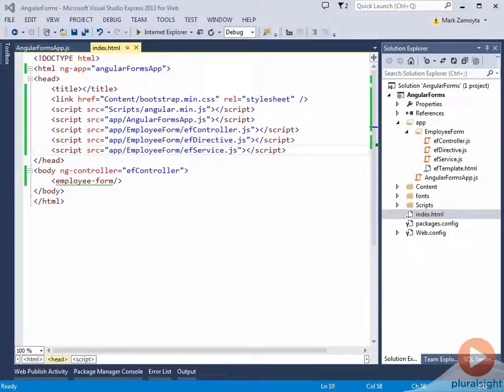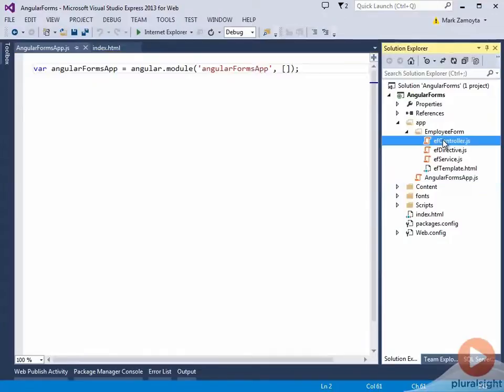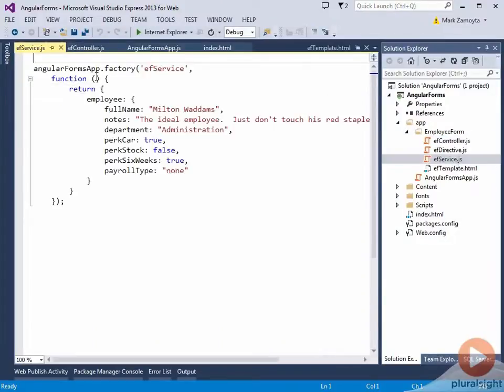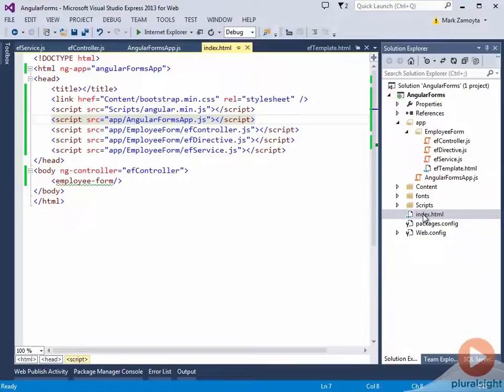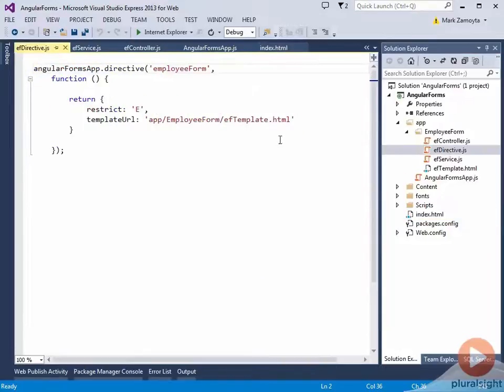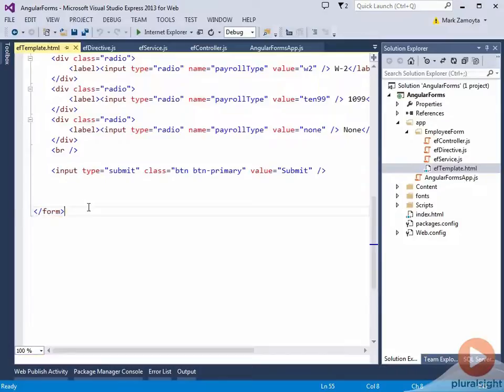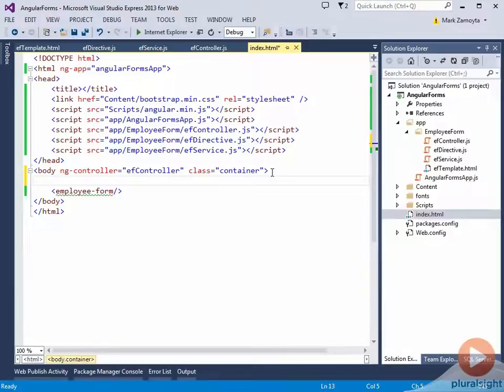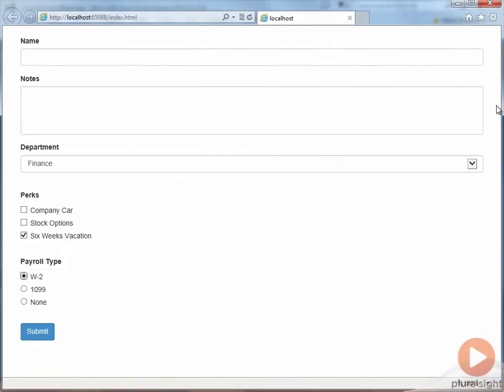learn Angularjs Form with Bootstrap and ASP.net MVC 5 Displaying Our Form 06